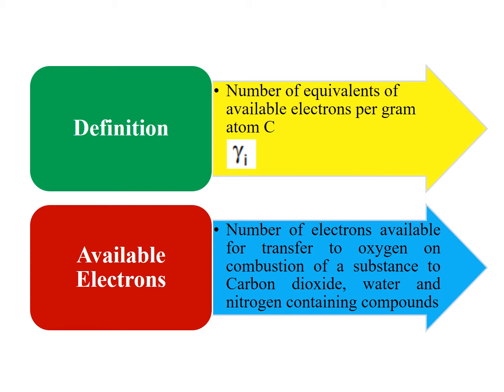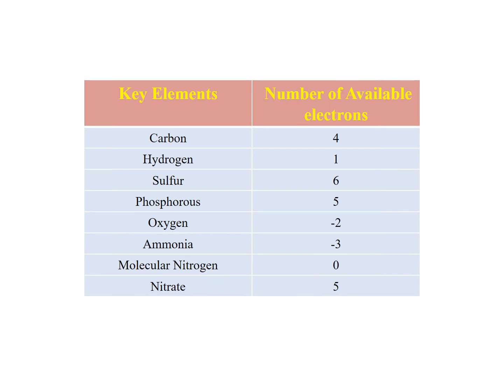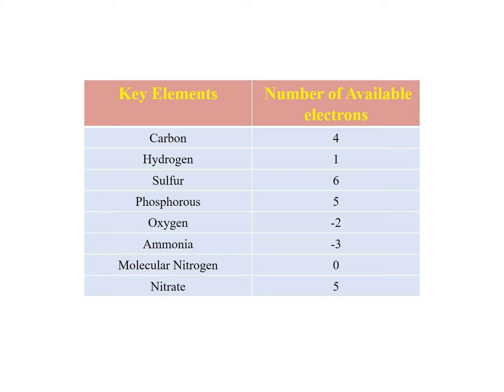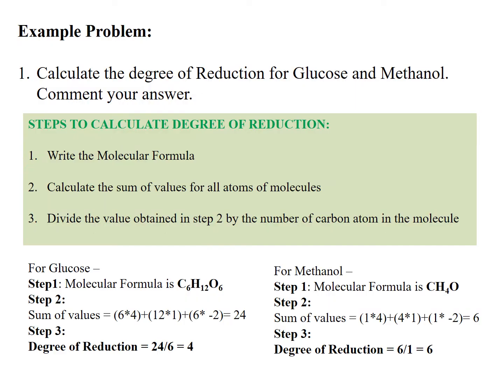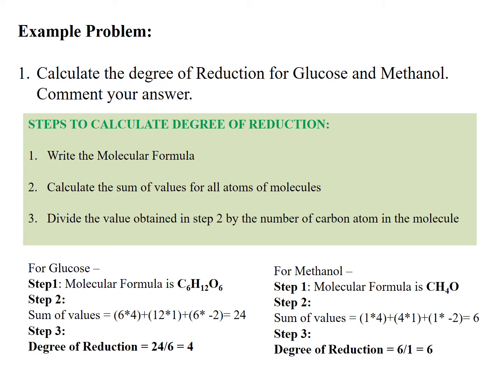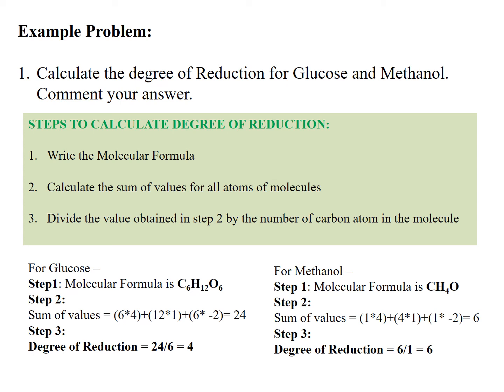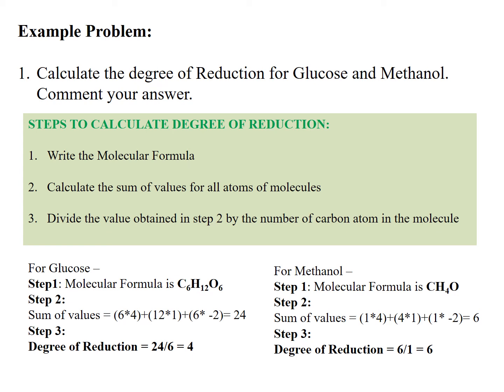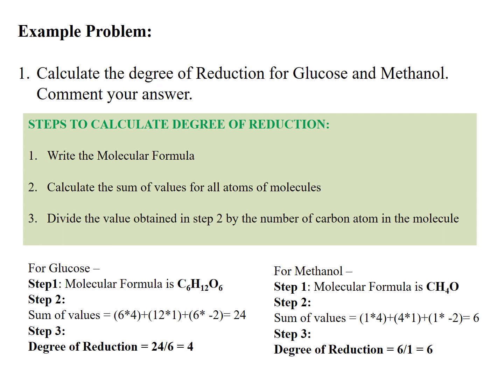Problems on Degree of Reduction for GATE, GAT-B Exams (Bioprocess Technology)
This video will help you to solve numericals based on Degree of Reduction